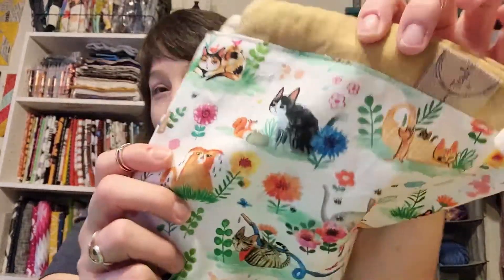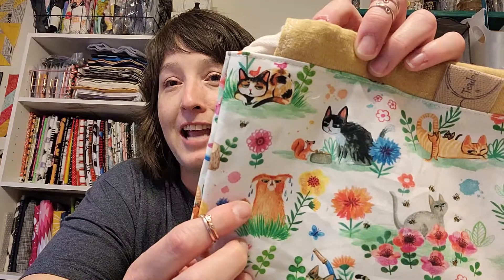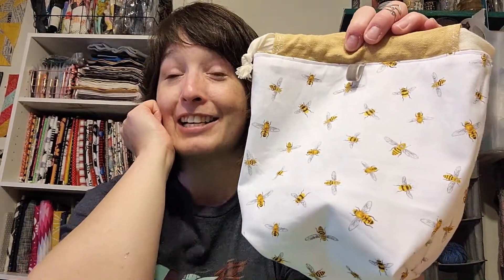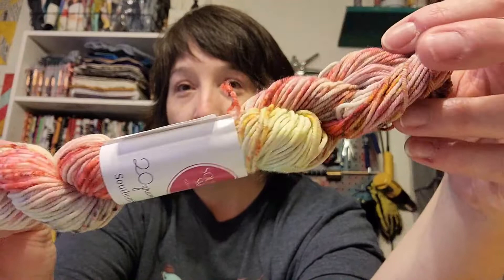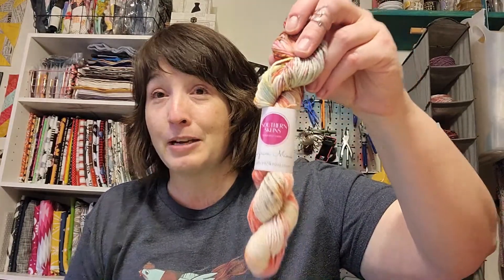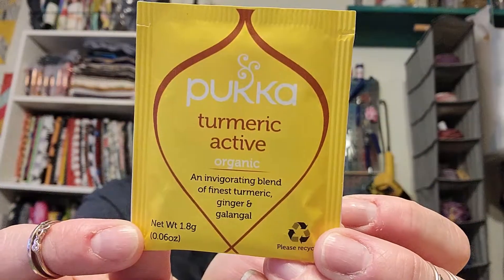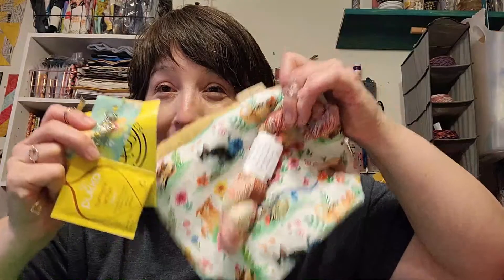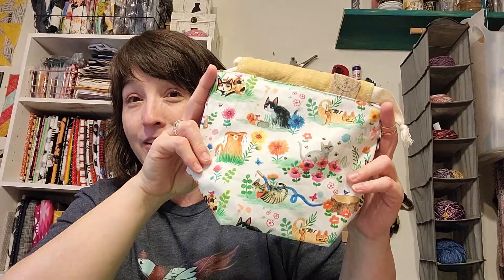Mini Mini Maker Club Preview ~ March - Spring in Your Step!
Okay to watch until 3:10 and pattern will be up by the end of the week! : )